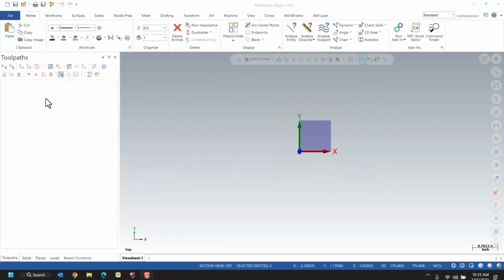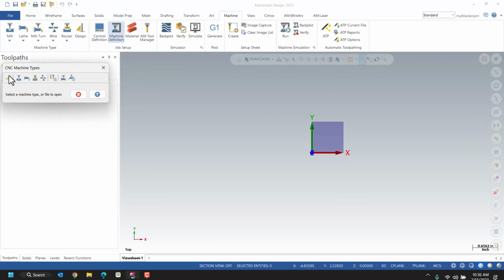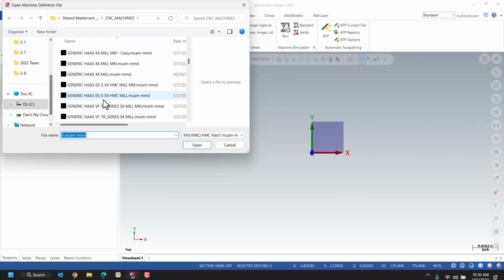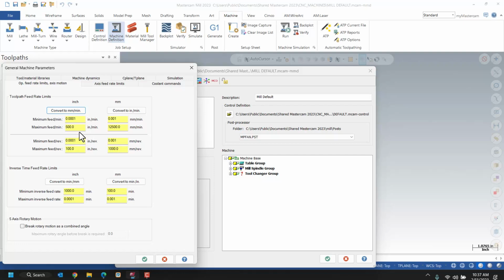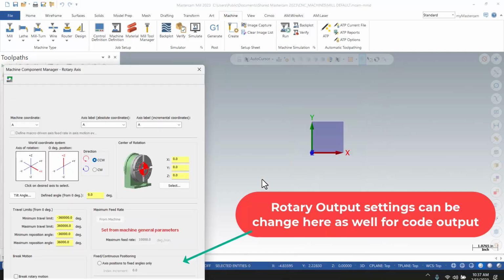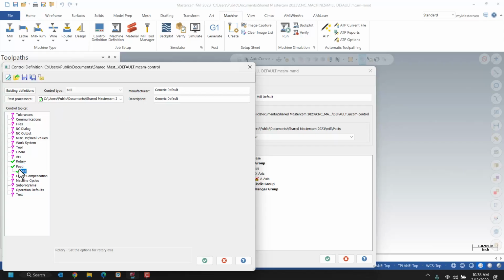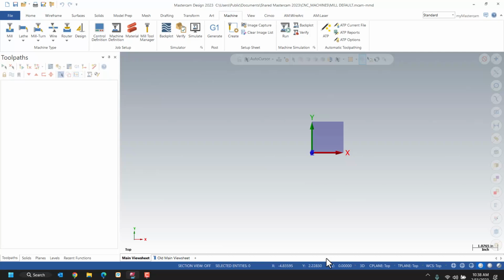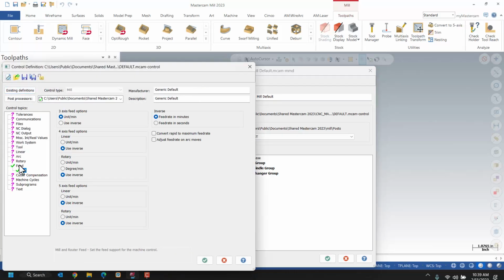How to modify the Machine a Control Definition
This video shows how to modify the Machine and control definitions in Mastercam.